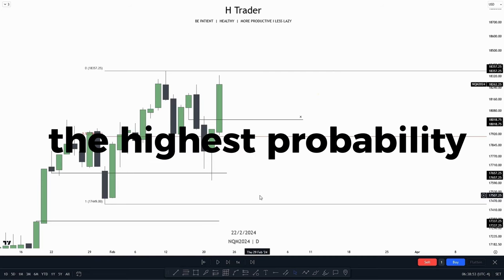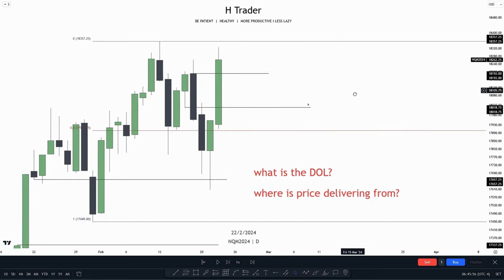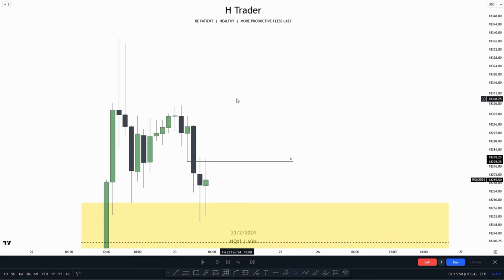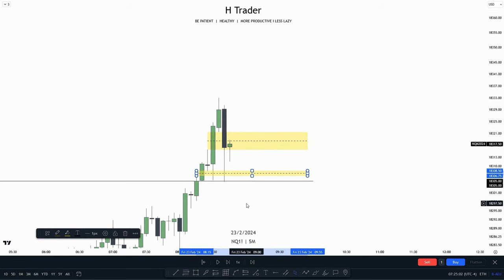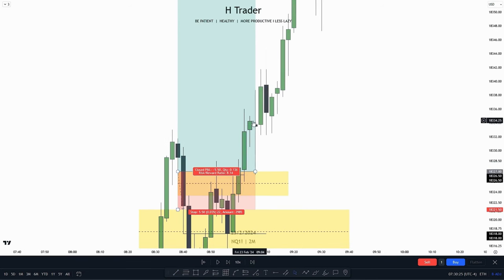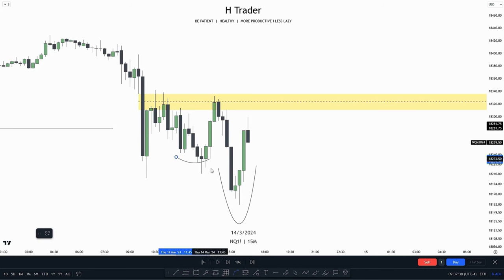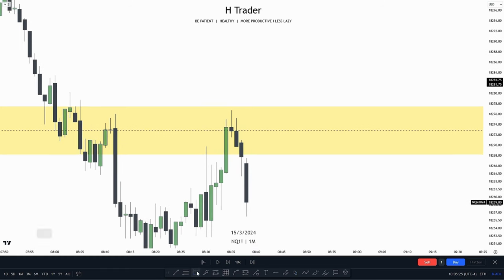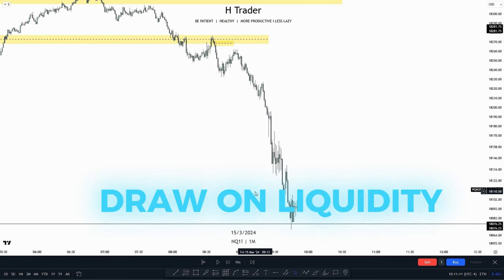This saved me a lot of time trading ICT Concepts…